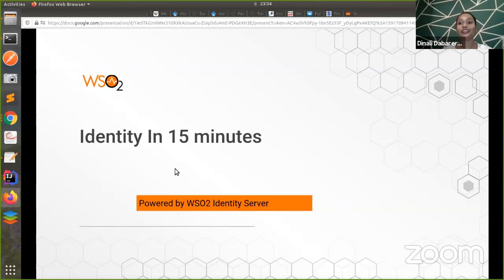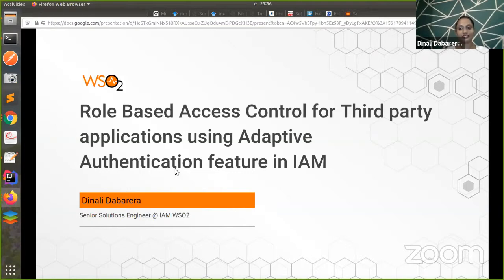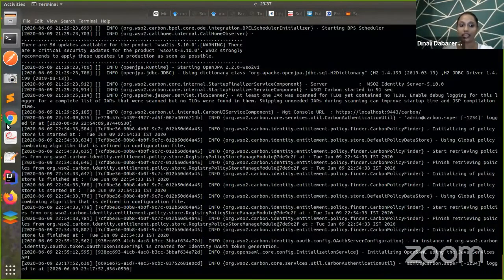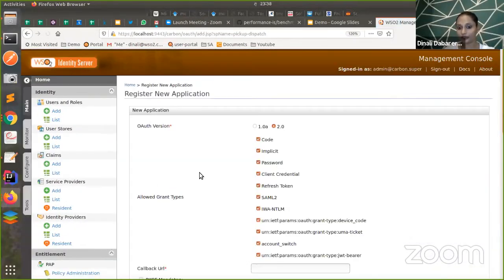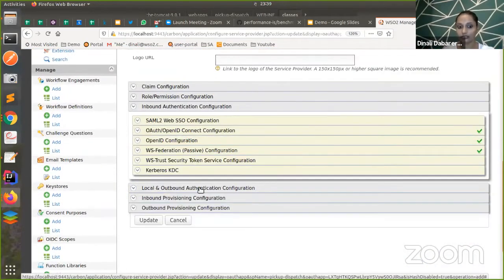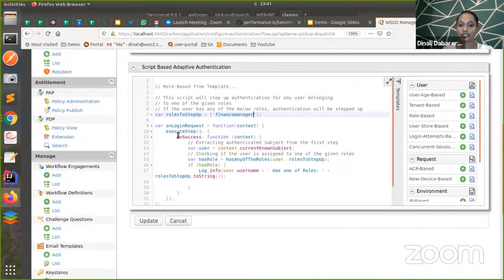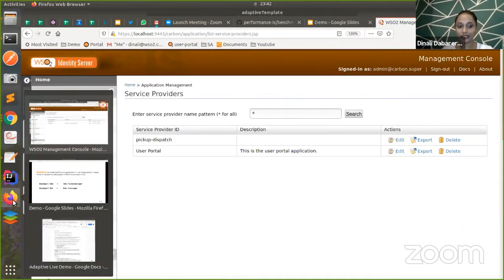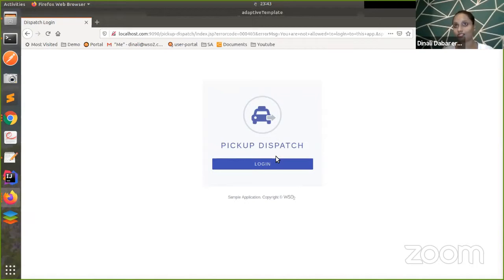Role based access control with Adaptive Authentication